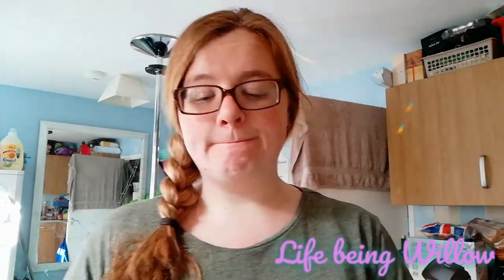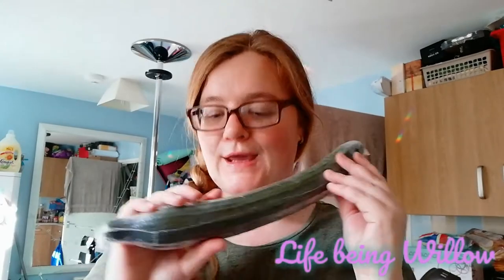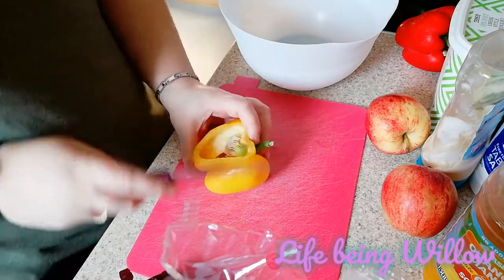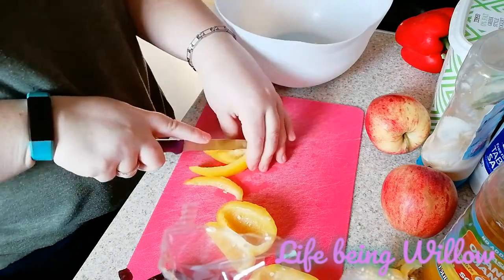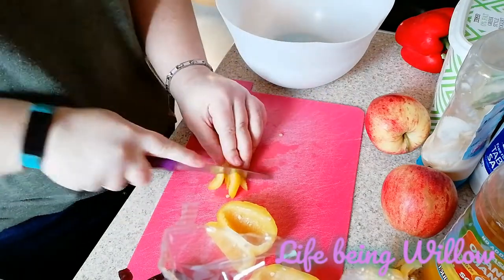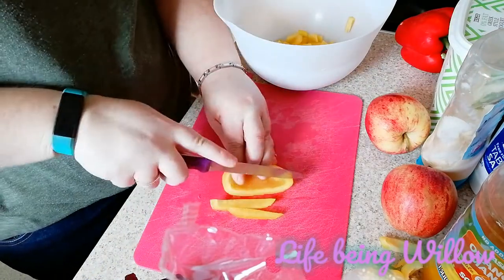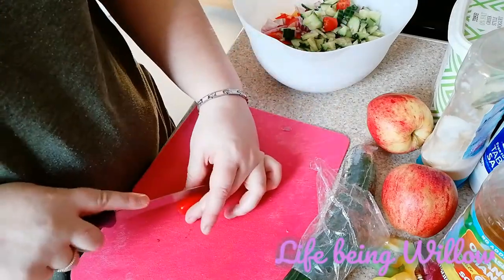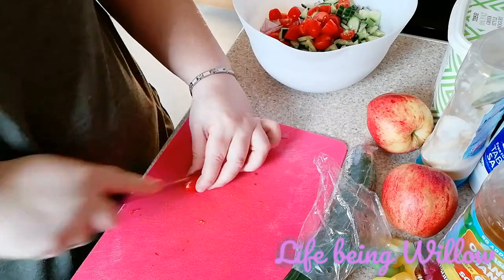Cook with me - 3 point pasta salad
☺ As always please do check smart point values for yourself in case they change or I'm wrong. Thankyou for all your continued support. ☺ Xx

 S/W 20st 8lbs
C/W 15st 12.3/4lbs
Following weight watchers blue plan
Total loss 4st 7lbs
Lost 0.5lbs at last weigh in.

Follow me on Connect - willow.wren

Ingredients list
200g pasta - I use the Asdas micro pasta bags
Plum tomatoes - or any other type
Red grapes
3 tbsp mayo - I use Aldi lighter than light
0% fat greek style yoghurt - I use Tesco own brand
2 apples
1 small tin of sweetcorn
1 bunch of celery
Mixed peppers - 1 of each type
1 red onion
Cucumber
2 eggs - boiled

Spry-waves
With thanks to Josh